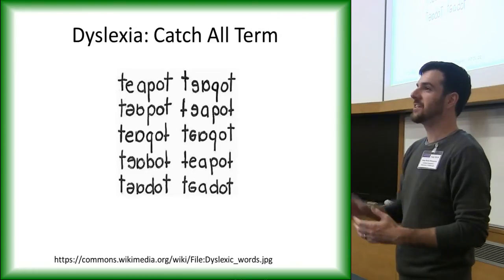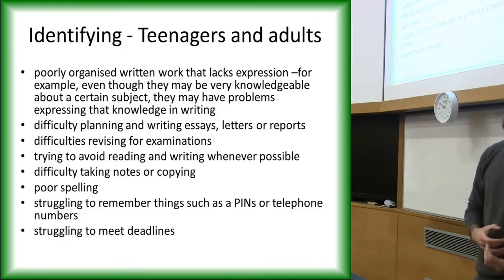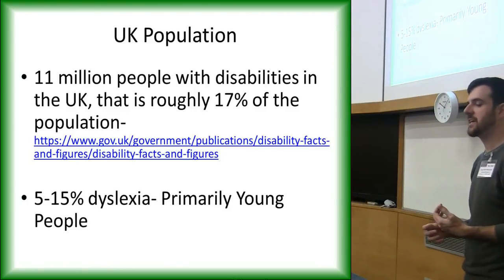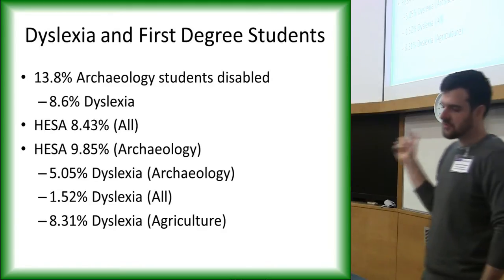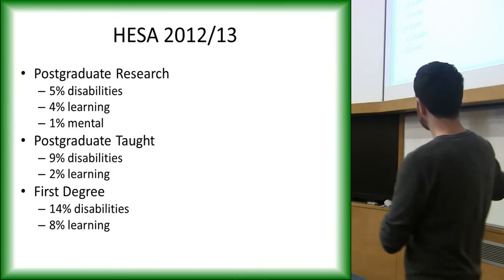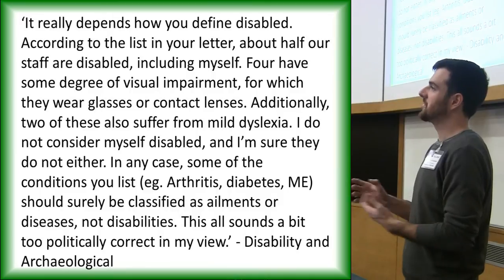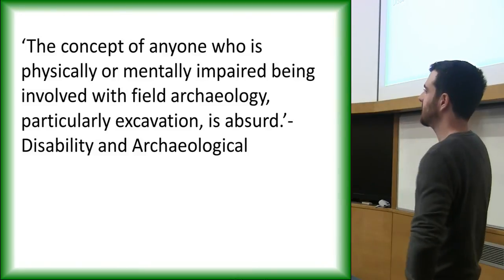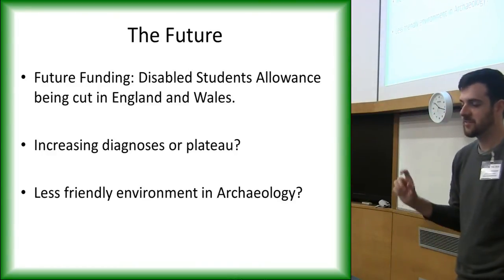Archaeology- the Dyslexic Profession or the Profession of Dyslexics?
Doug Rocks-Macqueen

How many Archaeologists are Dyslexic? Using data from the Profiling the Profession series, the Disabilities in Archaeology project and HESA, I present what we know about dyslexia in UK Archaeology and how many archaeologists and students have it. Also, discussed will be the disconnect we see between the very high number of students who have it and the very few professionals that do. The rest of the paper will focus on what these findings mean for UK Archaeology. Also, some of the more disturbing trends seen in the UK, such as cuts to funding for those with disabilities like Dyslexia, and what those might mean for Archaeology.